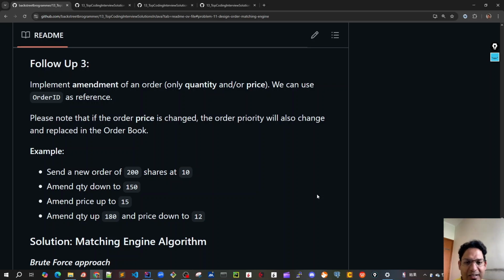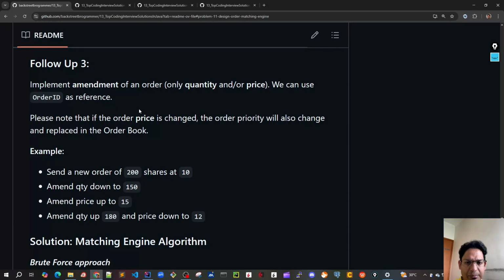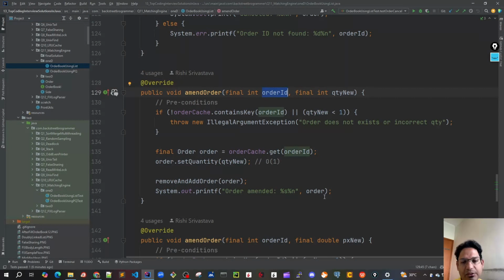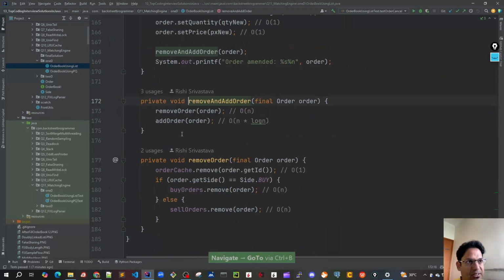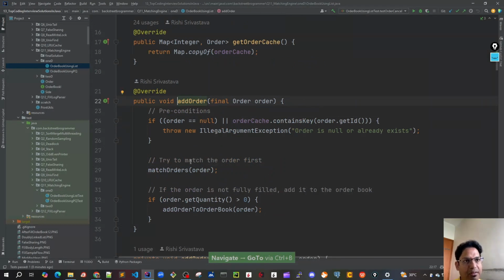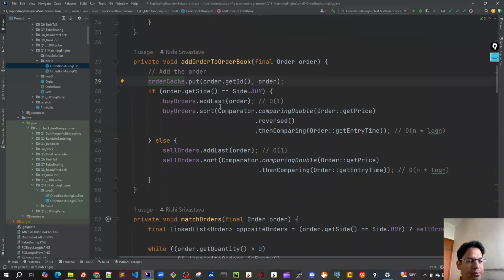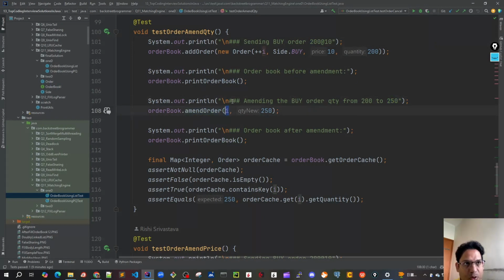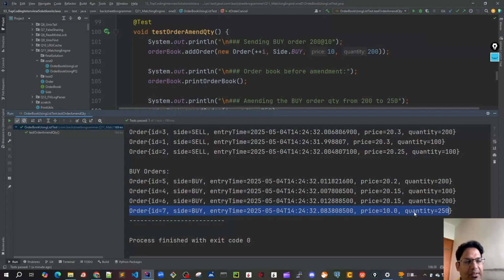64 - Order Amendment of Quantity using LinkedList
Solution: Order Amendment of Quantity using LinkedList

Follow Up 3:

Implement amendment of an order (only quantity and/or price). We can use OrderID as reference.

Please note that if the order price is changed, the order priority will also change and replaced in the Order Book.

Example (only for order qty amendment):

- Send a new order of 200 shares at 10
- Amend qty up to 250

We will implement order amendments as:

- removeOrder(order); // O(n)
- addOrder(order);    // O(n * logn)

Using LinkedList based order book from Java API, order amendment can be done with time complexity of O(n * logn).